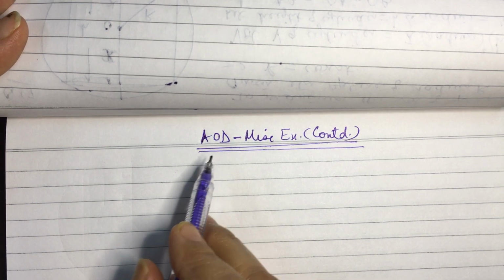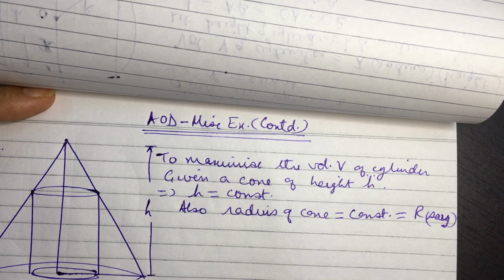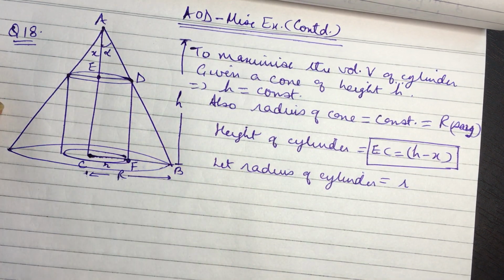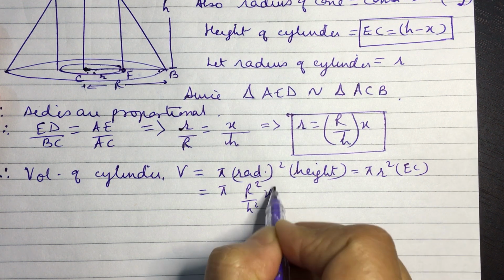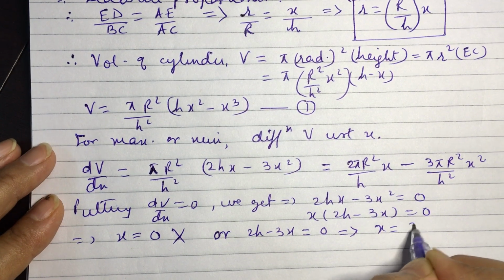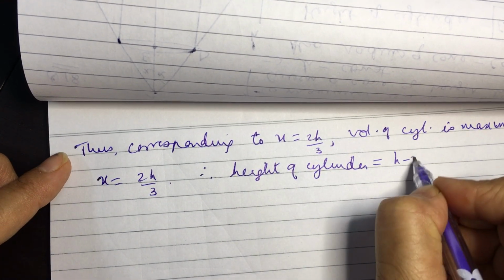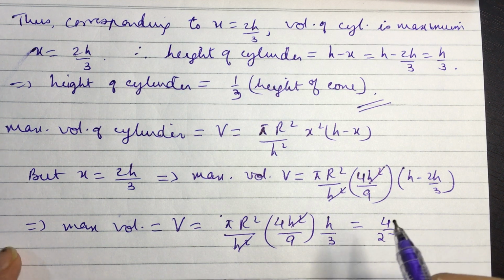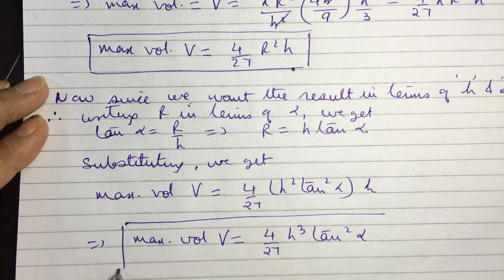XII-APPLICATION OF DERIVATIVES (A.O.D) : (Video-6.2)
MISC. EX. A.O.D. :- Q. 18